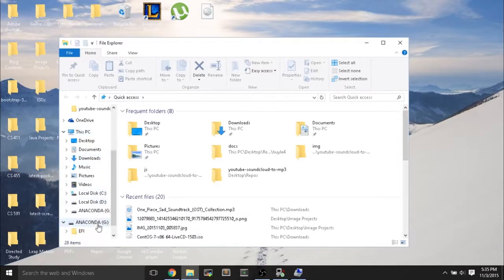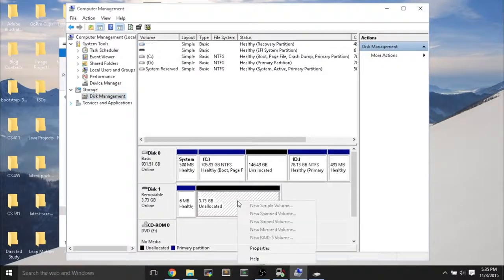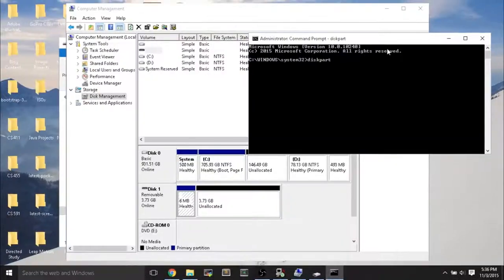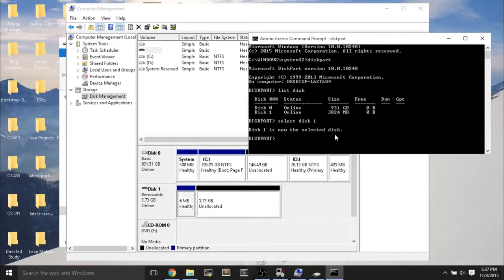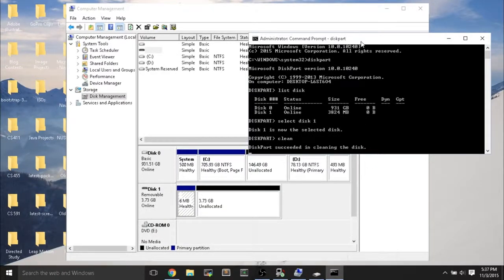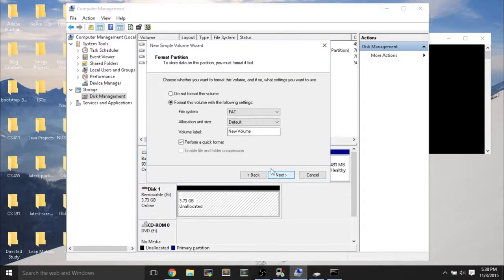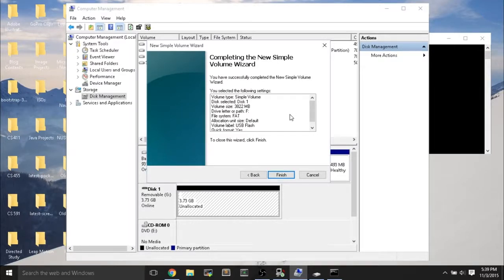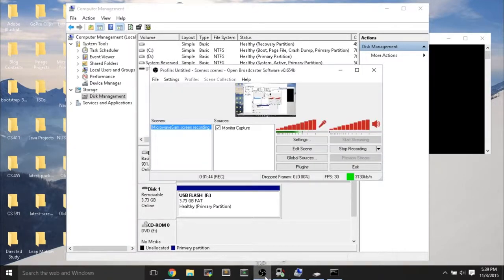Cara menghapus partisi pada Flashdisk / SD Card / MiniSD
Kadang saat SD Card atau MiniSD dimasukkan ke HP tidak muncul, notifikasi untuk Format juga tidak muncul ternyata ada 2 partisi pada MiniSD tersebut. Video ini memberi petunjuk bagaimana menghapus partisi pada MiniSD, juga sama untuk Flashdisk atau Disk Drive lainnya.